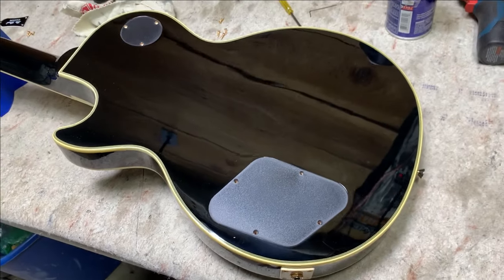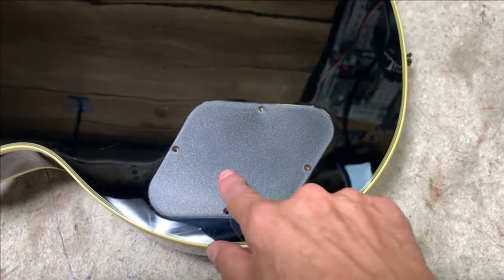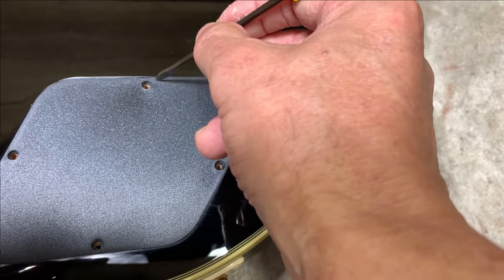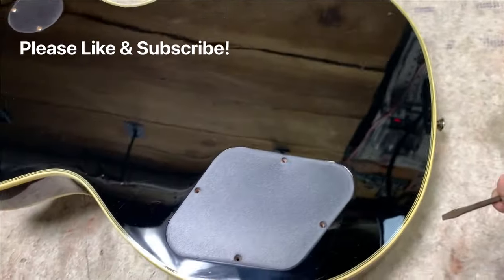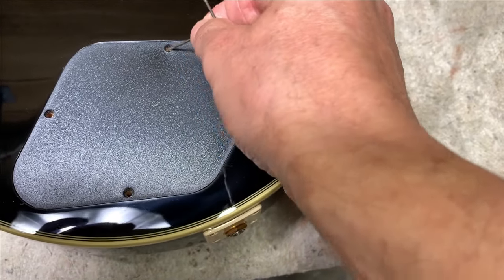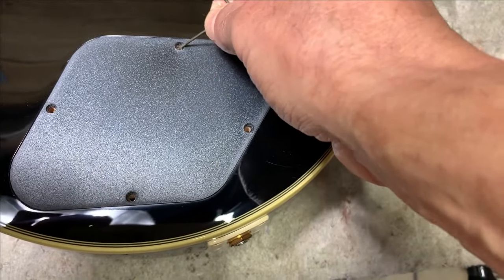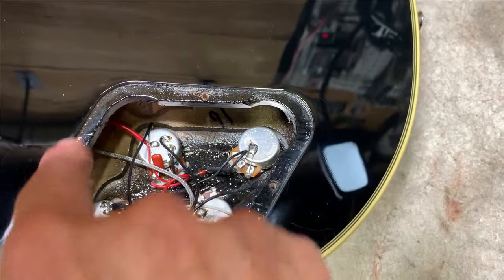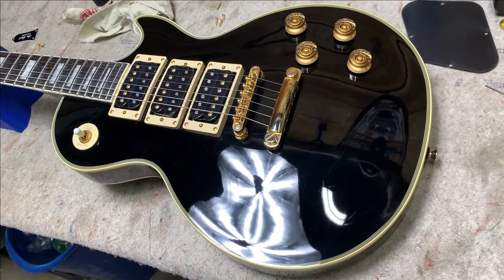How to Remove Rear Control Cavity Cover without Harming Les Paul Guitar Electronics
Just a quick 1-minute vid on how I remove the rear control cover plate on a guitar without making those well-known wood chips around the cover. You see them on so many guitars. I have to admit for years I always did it the wrong way myself, trying to wedge things in between the edge of the cover and the wood. Hope this helps.